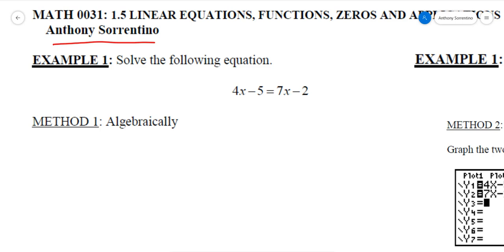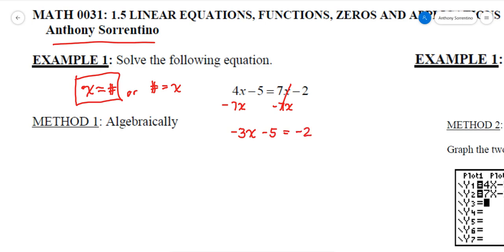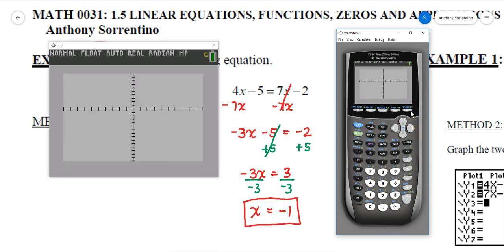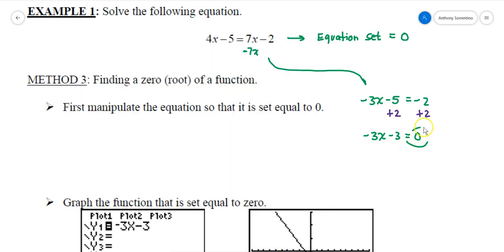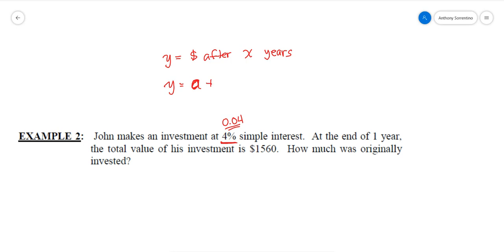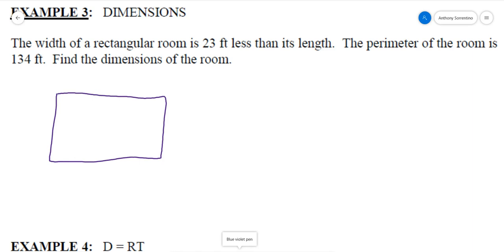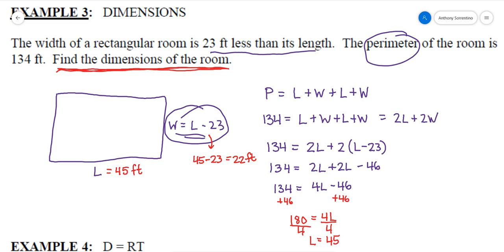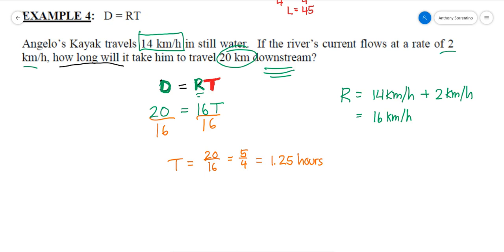Math 0031-1.5 Video